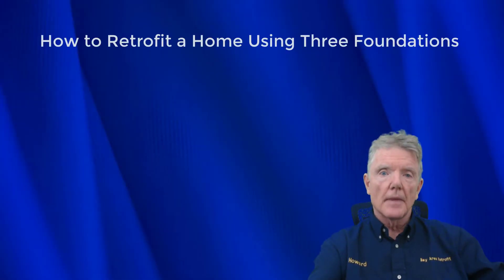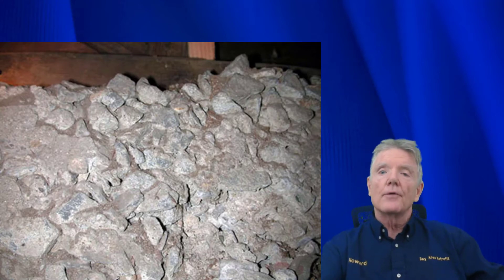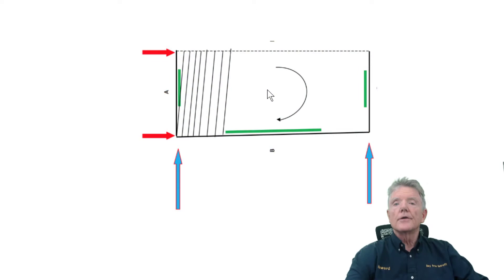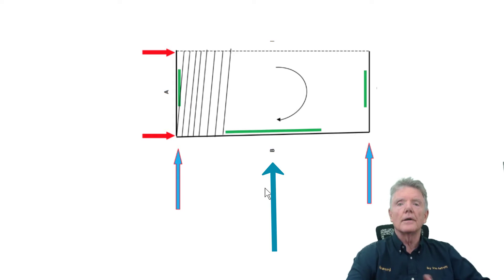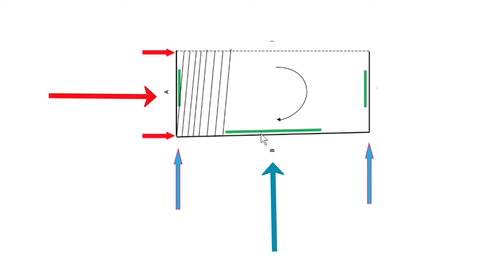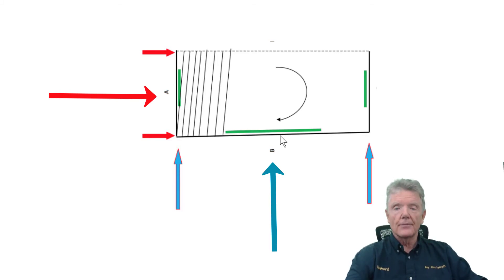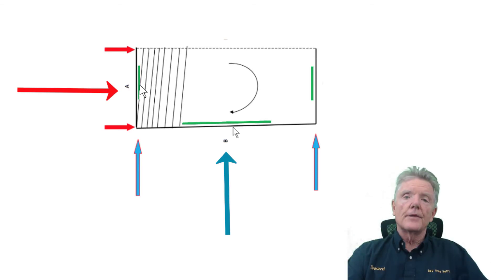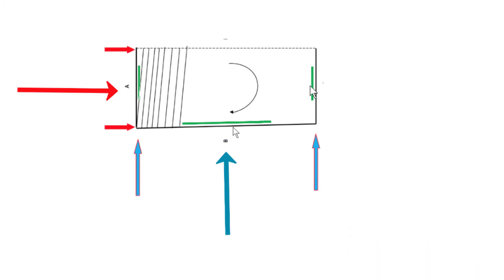Seismic Retrofits Using Three Foundations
Bolting and seismic retrofitting of homes can be done on homes that only have 3 accessible foundation walls. All homes have 4 foundation walls, but in some cases one is unusable because there are pipes or wires in the way. Sometimes the foundations have been capped, meaning the mudsill or piece of wood that needs to be attached to the foundation is embedded in concrete.

Most seismic retrofit contractors don't know what to do when they see a house that is built that way.

This is an advanced method of retrofitting a house which very few engineers or contractors are aware of.  I was fortunate in that two of the structural engineers that trained me advised that I use it when I only had 3 accessible foundation walls.